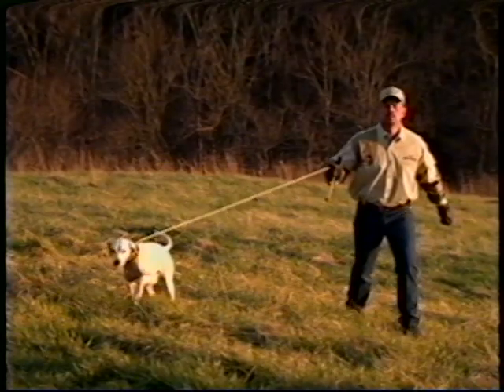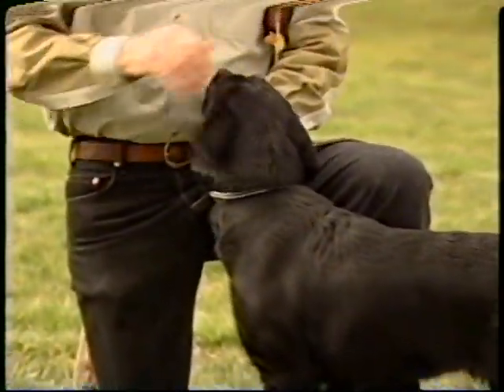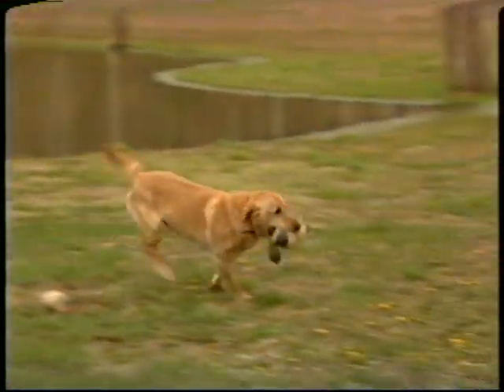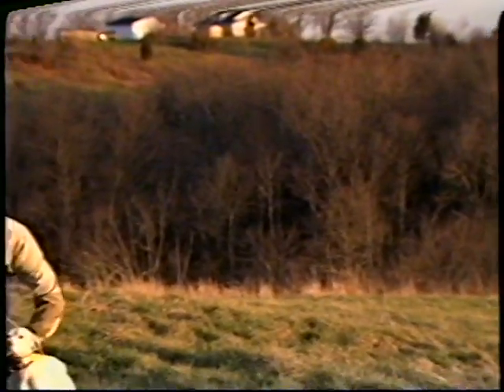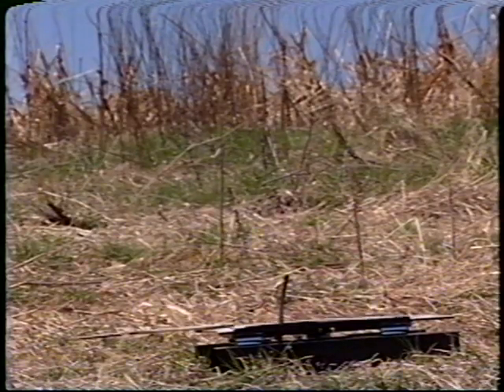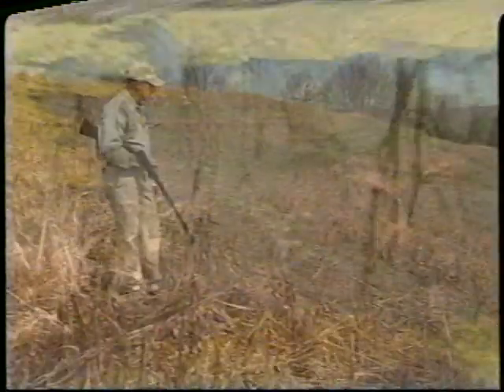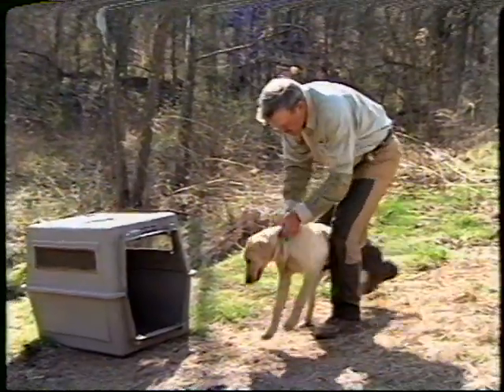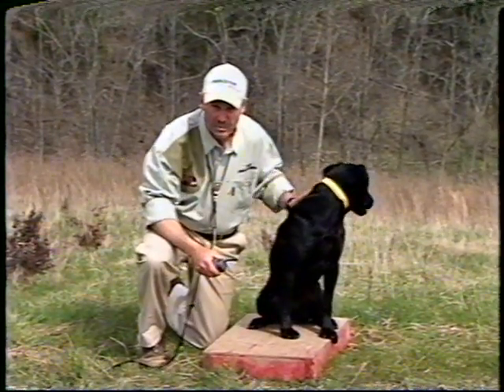Innotek Command Series II Professional Video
This video is the video that came with the Innotek Command Series II Dog Collar.